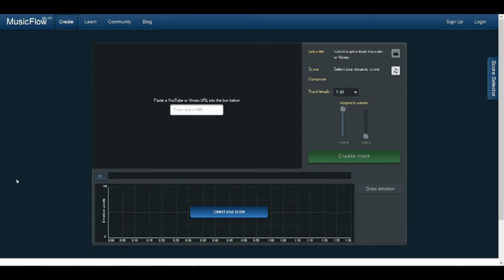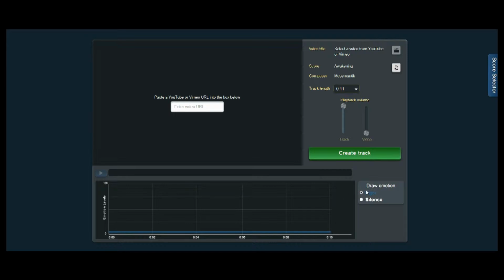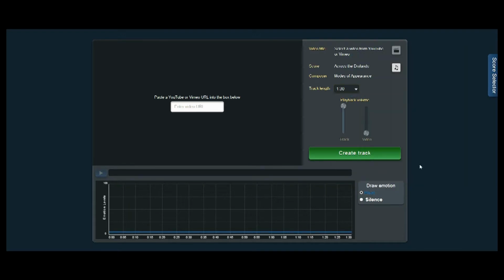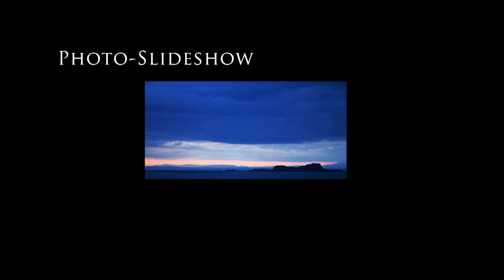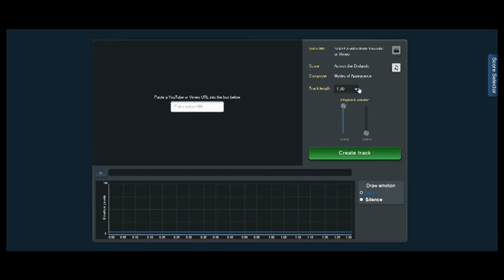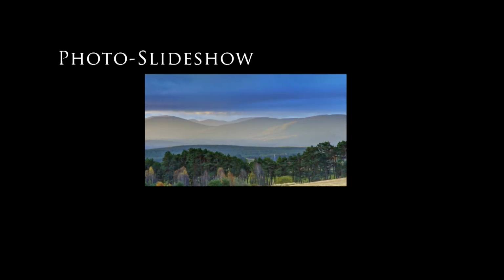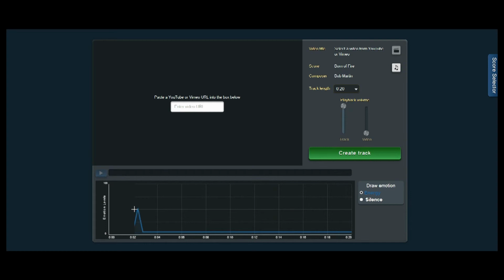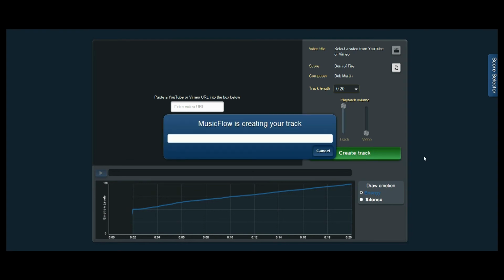The Making of The Sound of Scotland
Learn how the music to The Sound of Scotland was customized!
Learn also about the benefits of our API.